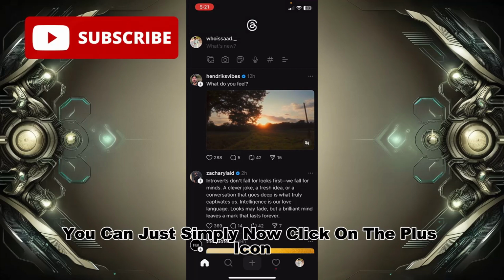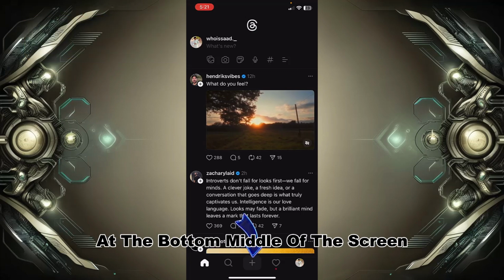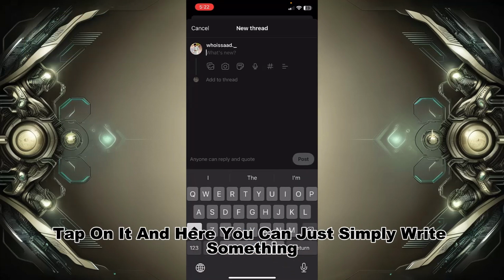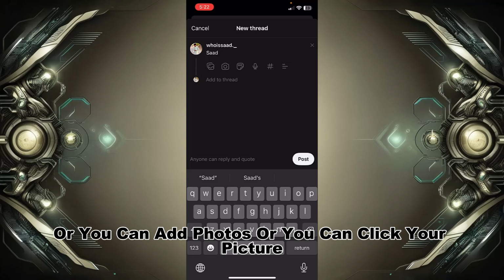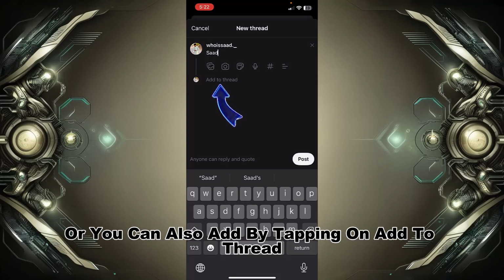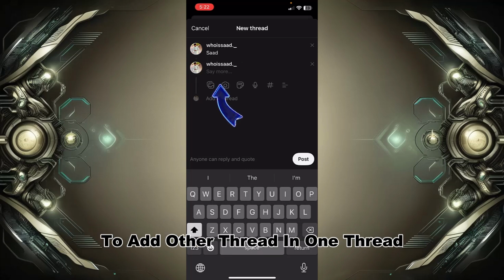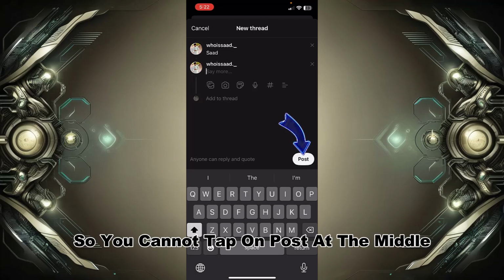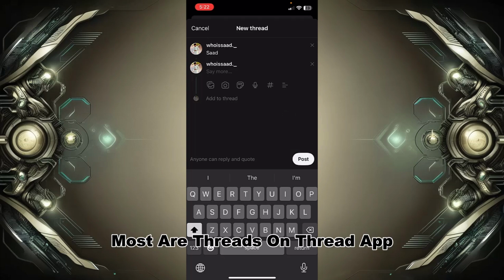How To Post A Thread On Threads App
In today's video we will learn How To Post A Thread On Threads App. Are you facing issues with your favorite apps or software? You’re in the right place! On this channel, I provide clear, step-by-step solutions to help you solve technical problems, troubleshoot errors, and optimize your apps and software. Whether it's installation issues, compatibility problems, or performance tweaks, I break down complex tech concepts into easy-to-follow guides.